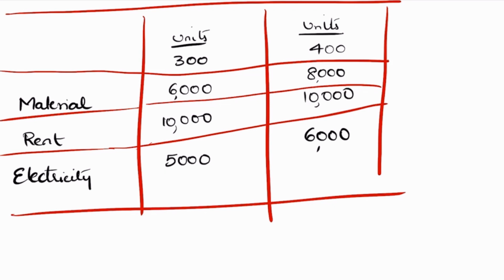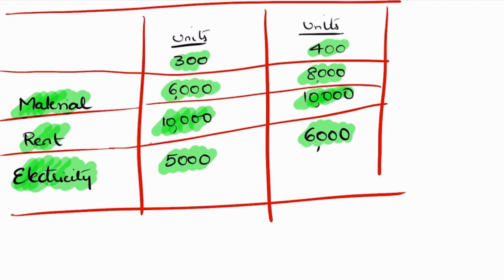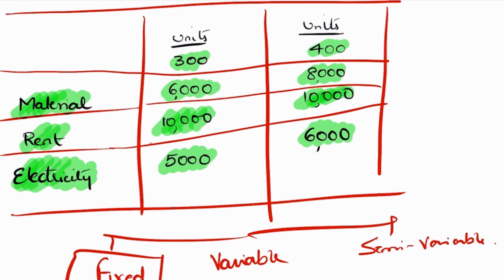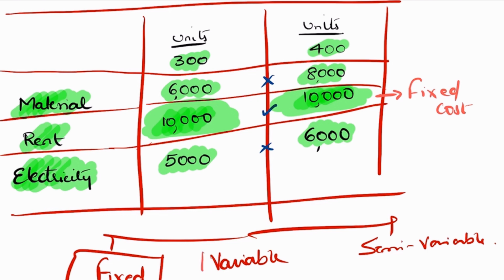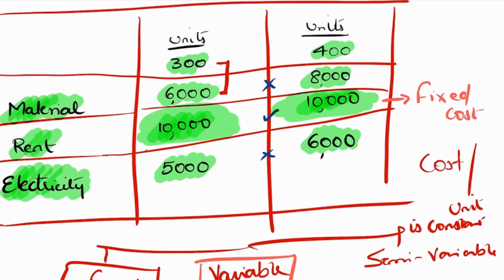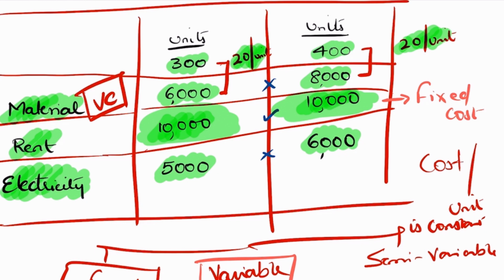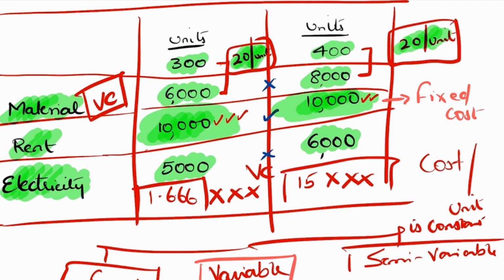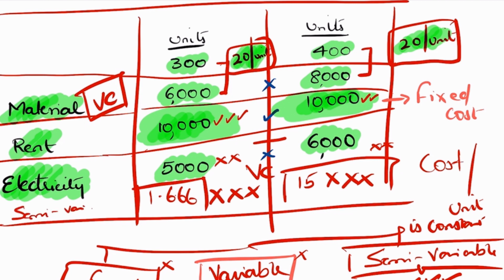CIMA BA 2 - CHAPTER 3 - PART 1